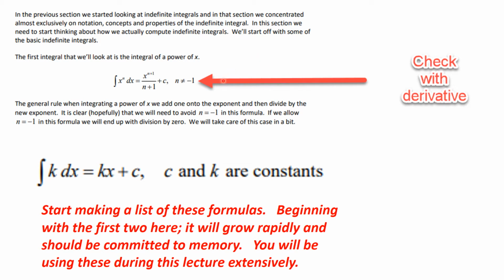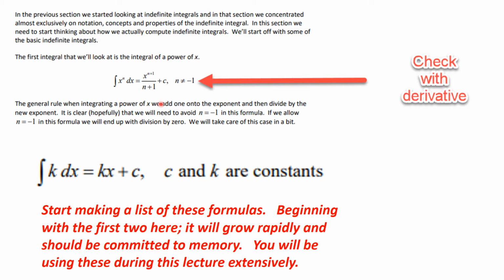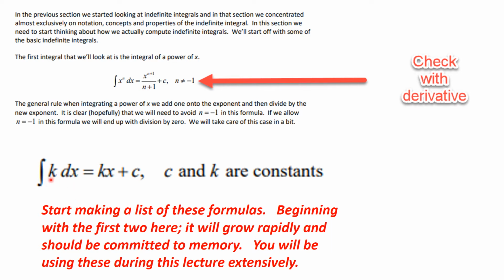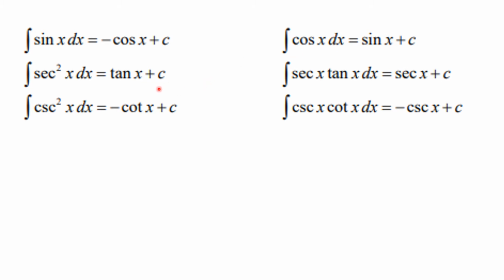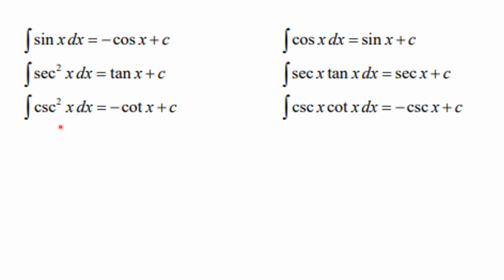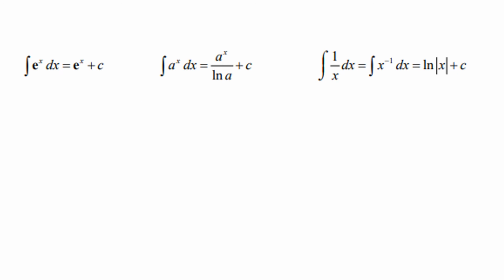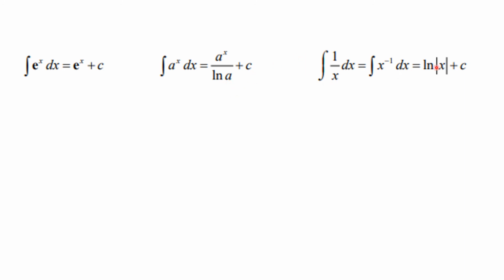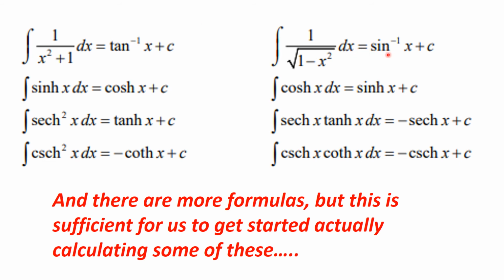Math 2231 31